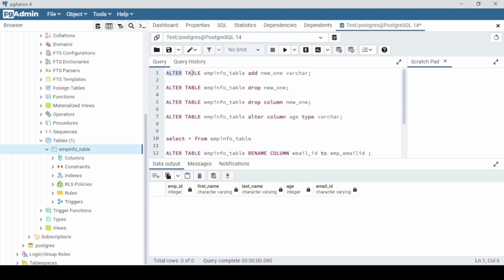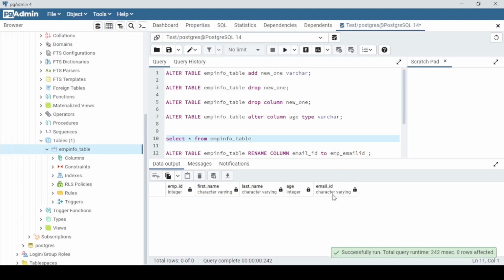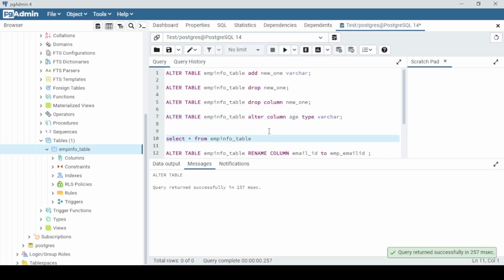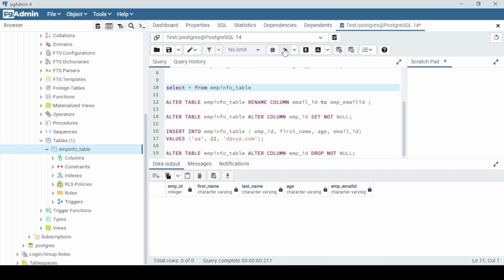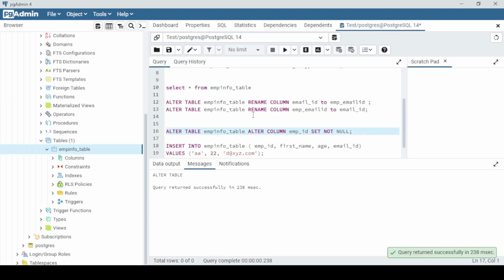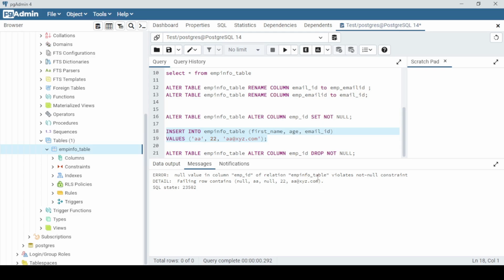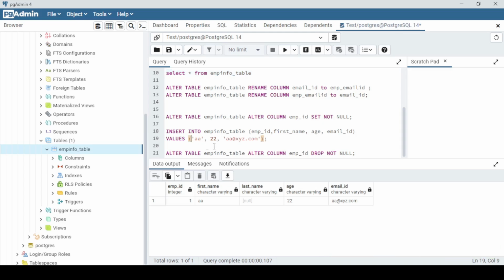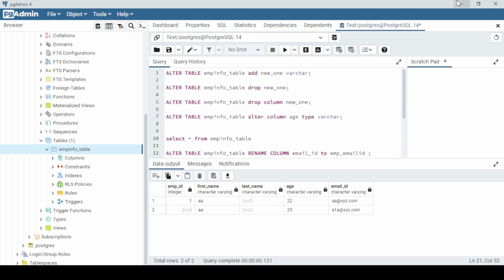ALTER command in SQL || English || SQL-7 || Explained || We & Data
How to use ALTER command in SQL in different ways, Discussed. Explained clearly and easily.